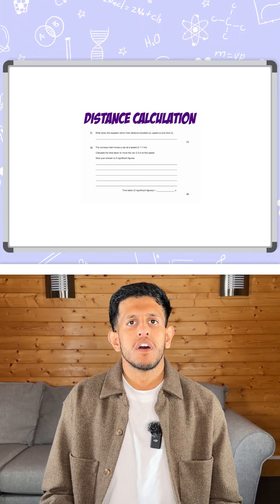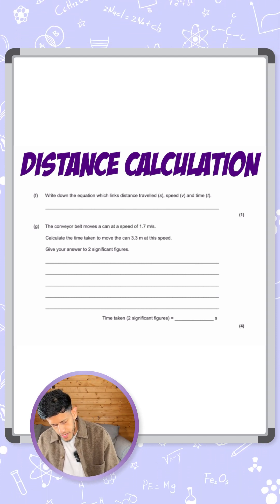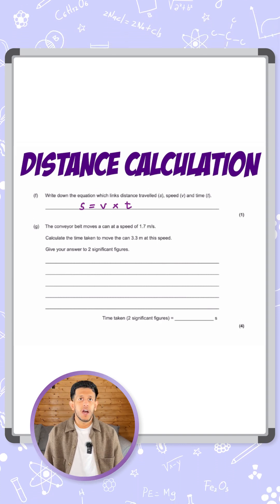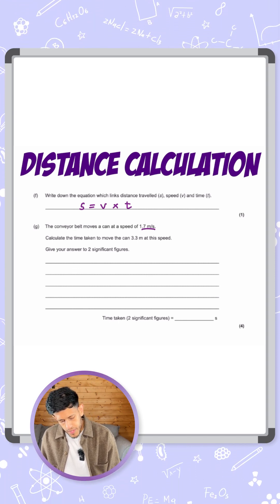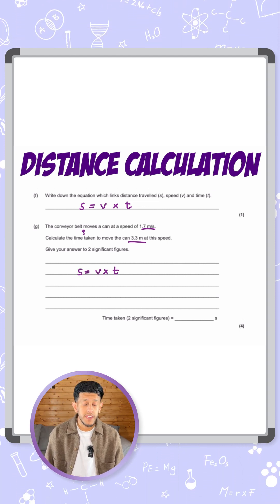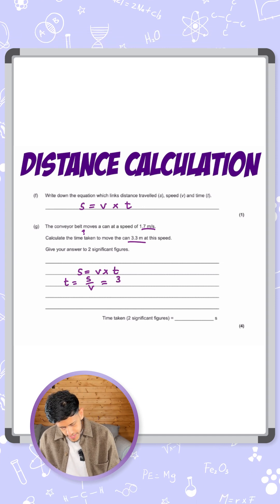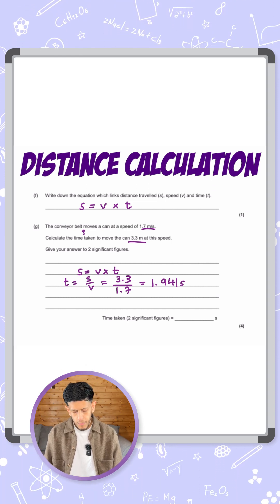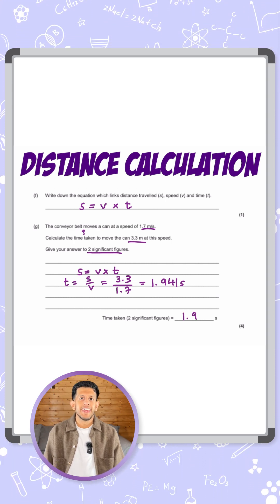GCSE Physics: Exam Question | Distance Calculation 2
Write the equation that links distance (s), speed (v), and time (t).

The conveyor belt moves a can at 1.7 m/s.

👉 Calculate the time taken to move it 3.3 m. Give your answer to 2 significant figures.